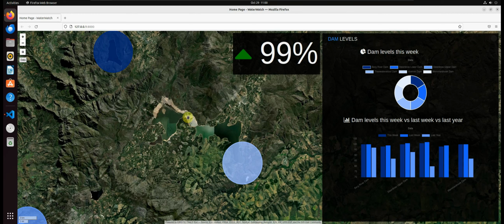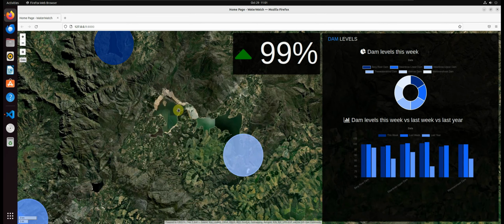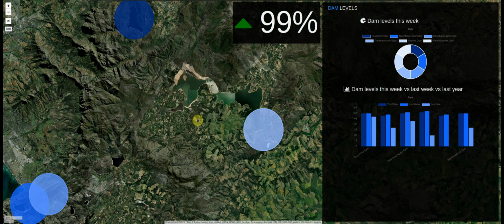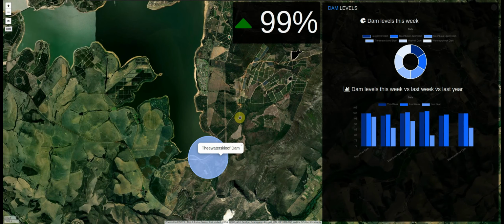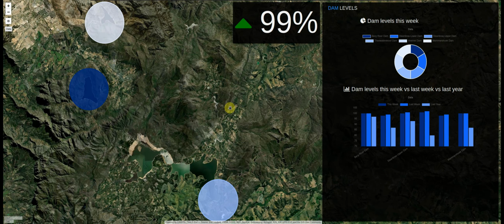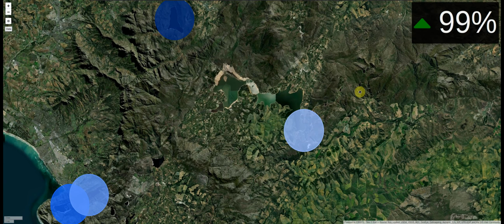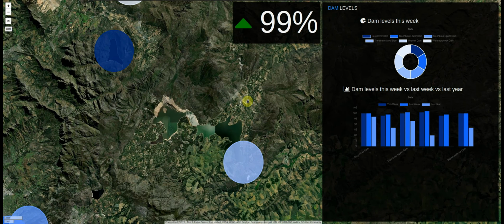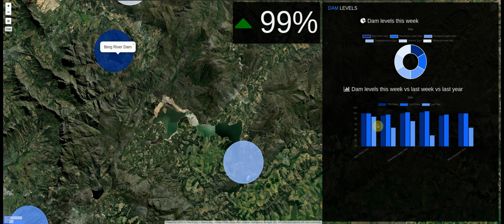Web Scraping and Mapping Dam Levels in Python and Leaflet | Linux Version | 2024 | Introduction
🎯What you will be learning:
 - You will learn how to apply web scraping to collect dam level data from a website.
 - You will learn how to use the Django Template Engine instead of Ajax, to pass data from the back-end to the front-end.
- You will also learn how to build a small dashboard that floats over your map, which will contain graphs that will visualize your model.